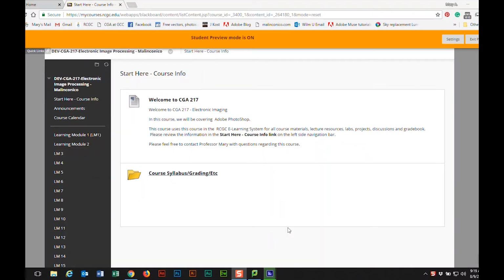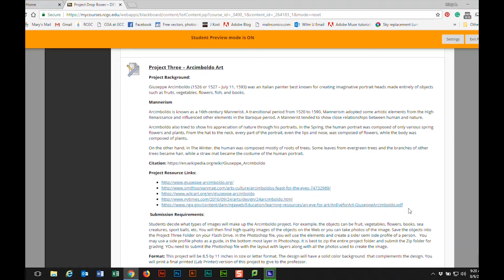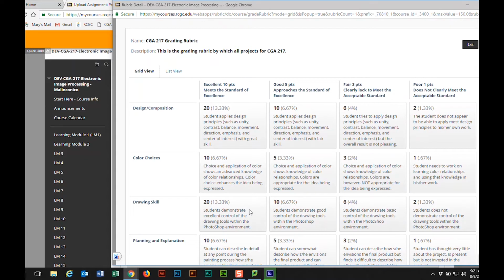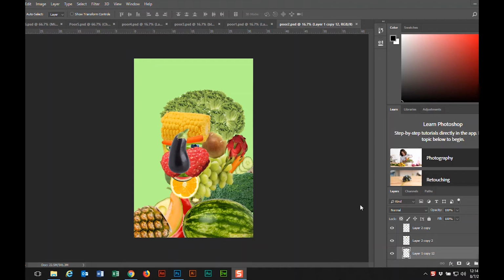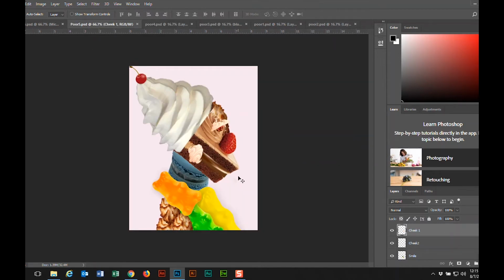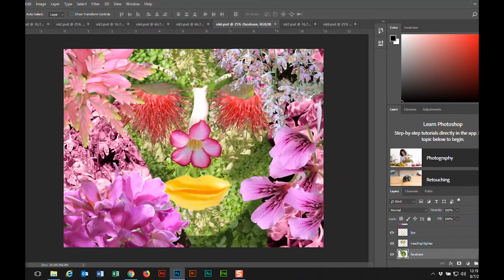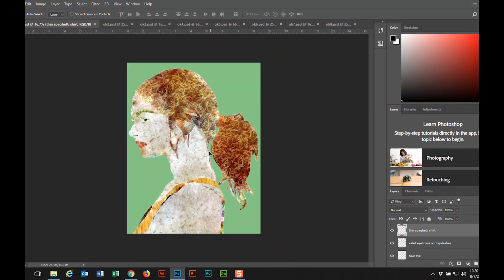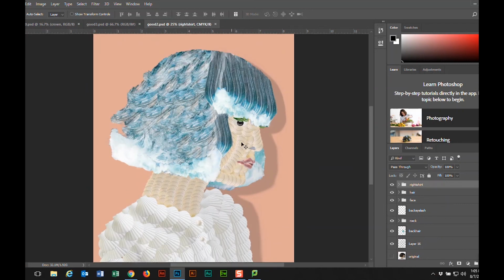CGA 217 Project 3